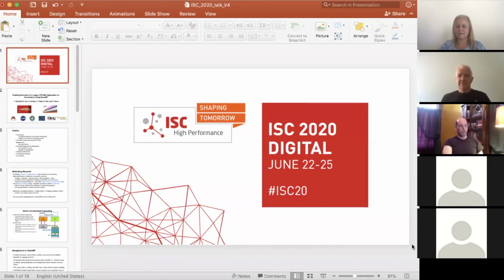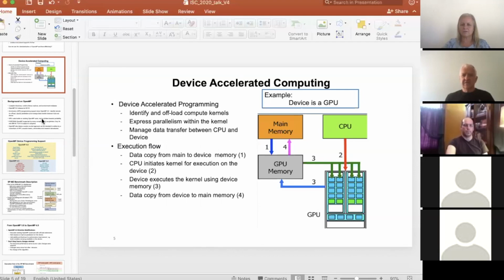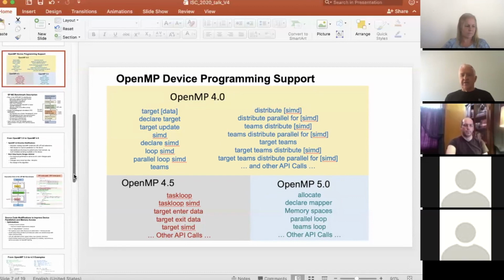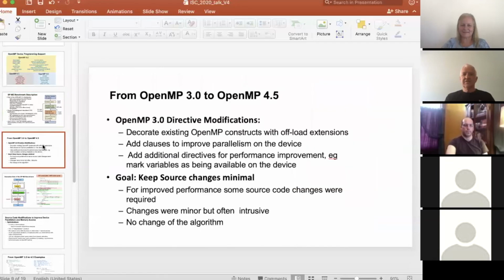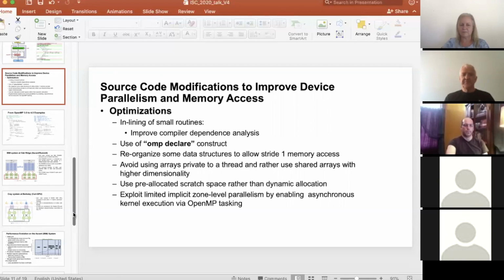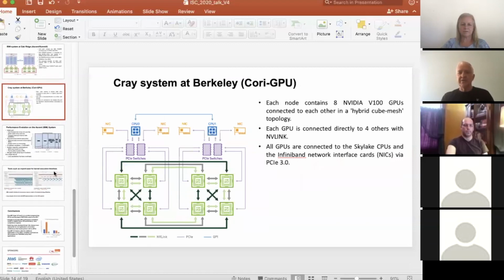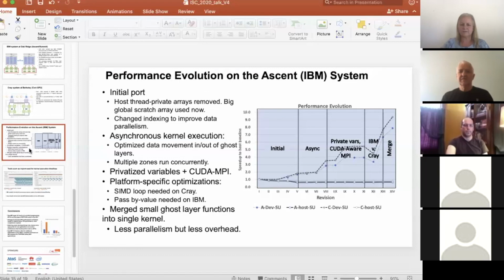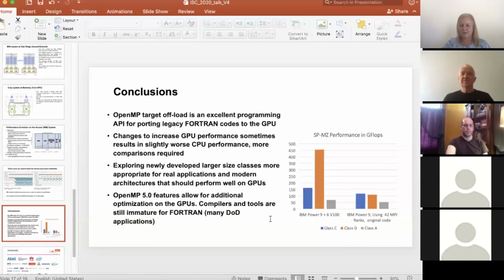Enabling Execution of a Legacy CFD Mini Application on Accelerators Using OpenMP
ISC 2020 Digital - Research Paper

Presenter: Alice Koniges (University of Hawaii at Manoa)

Authors:
Ioannis Nompelis (University of Minnesota); Gabriele Jost (NASA Ames Research Center); Alice Koniges (University of Hawaii at Manoa); Christopher Daley (NERSC/LBL); David Eder (University of Hawaii, MHPCC); and Christopher Stone (PACE/Georgia Tech)

Description:
We describe the process and outcome of our efforts to port a legacy Fortran benchmark code to heterogeneous GPU-accelerated computing architectures using OpenMP. The benchmark code is one of the multi-zone NAS Parallel Benchmarks (NPB-MZ) called SP-MZ. This ``mini-app'' mimics the
computation and data movement that is found in popular legacy and modern implicit computational fluid dynamics (CFD) solvers. Our objective was to examine how efficiently legacy Fortran codes can be ported to accelerators by leveraging OpenMP directives. We describe the development and optimization
process and demonstrate the performance impact of various code modifications. We show select profiling results from the NVIDIA Visual Profiler (nvpp) to help others diagnose and overcome performance issues in their own applications. We present results for two compute systems endowed with NVIDIA V100 accelerators.

ISC High Performance - The HPC Event